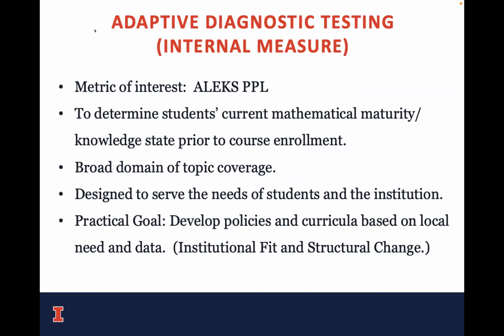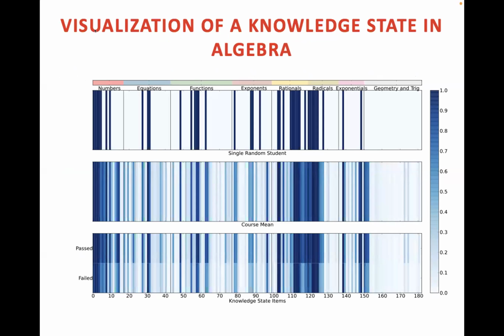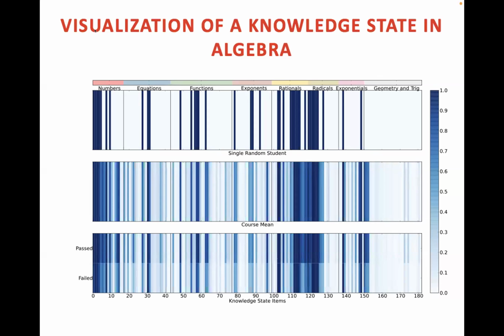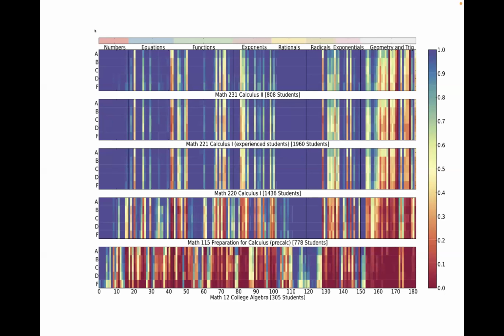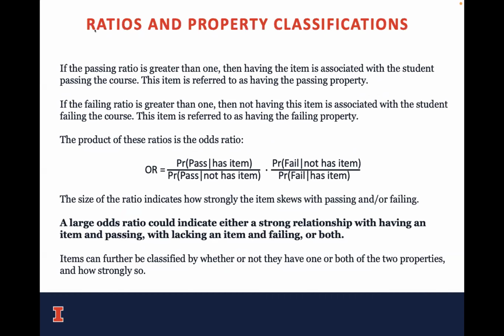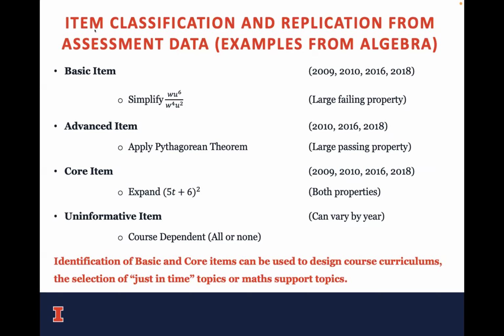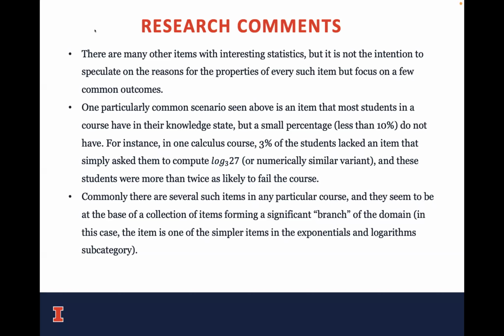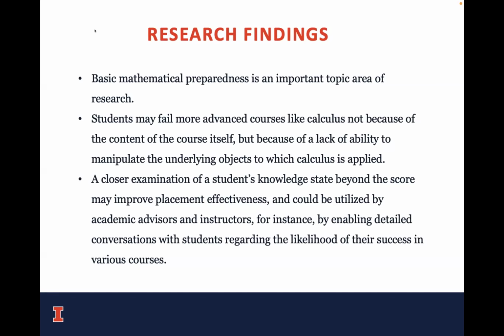Supporting Student Success Post Diagnostics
Alison Reddy, University of Illinois